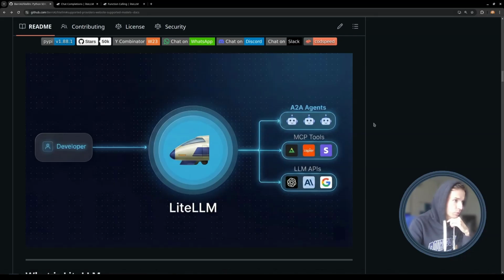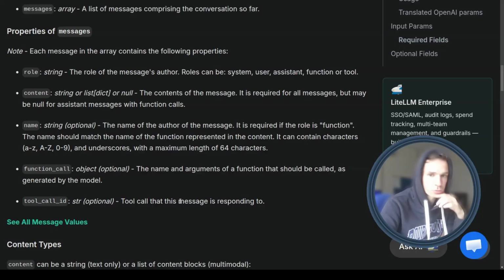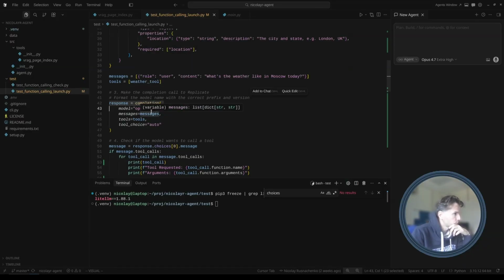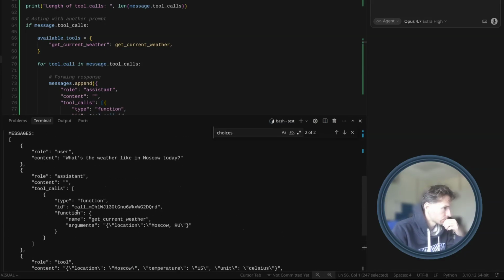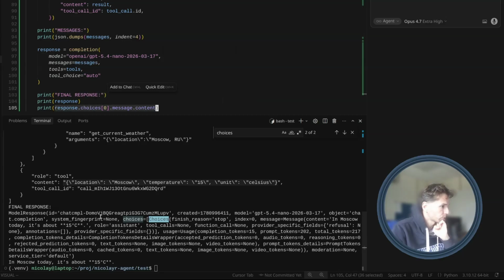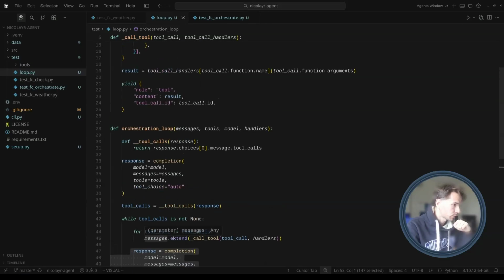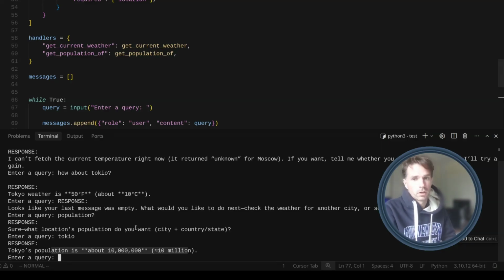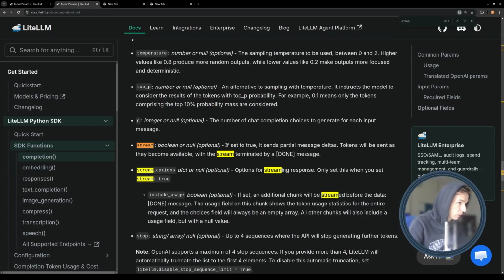AI as Service: Building Orchestration Loop and Tool Calls | PART 3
🔑 Tools: Used to be a solution to delivering the out-of-context knowledge to large language models.

✨ This is the part 3 that comes to the next step where we're introducing the orchestration and why it particularly matters is with this video I've tried to demonstrate how to quick start with orchestration from scratch and relying only on prompting mechanism. This might be helpful if you want to tackle the mechanics that are happening behind in the much larger frameworks such as ADK, OpenAI, Agent, etc. Instead, we are sticking to LiteLLM, as it is a swiss-knife for setting up your prompt based frameworks with native support of vast amount of third-party hosting services. We essentially walk through the example of tool integration and build very first orchestration loop.